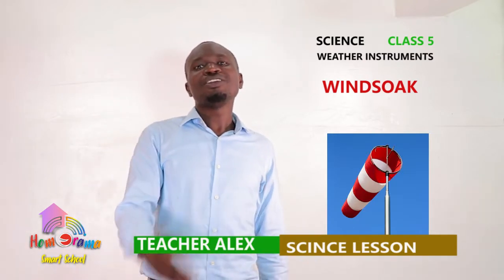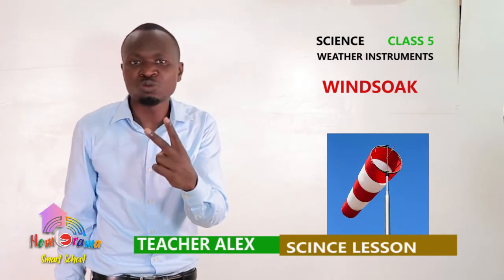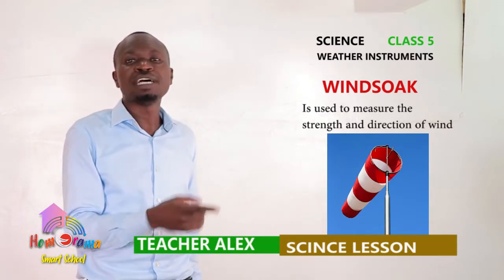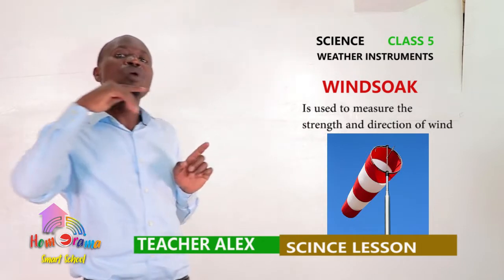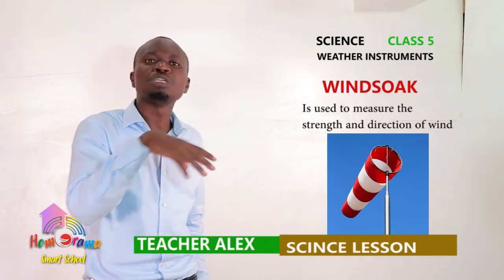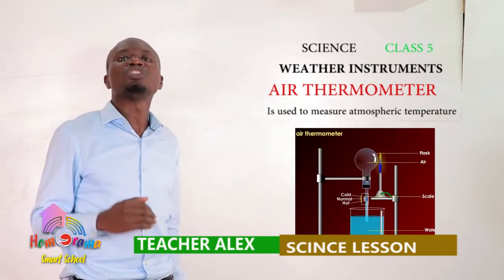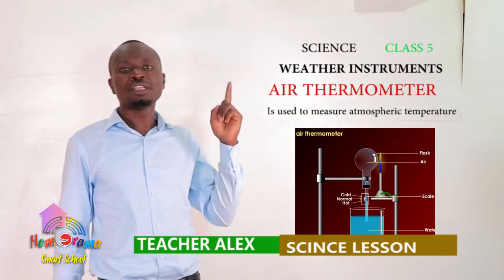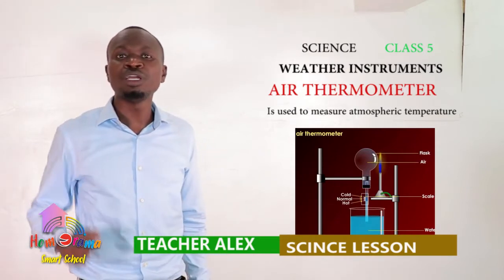WEATHER INSTRUMENTS (WINDSOCK) GRADE 5 SCIENCE LESSON TCR. ALEX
Teacher Alex teaches about weather instruments
The windsock.. definitions, features and functions